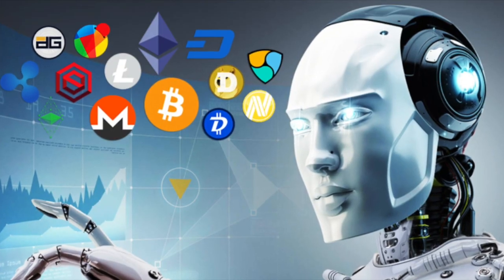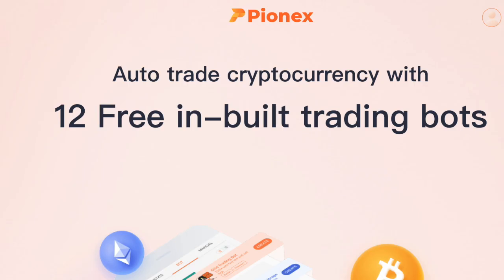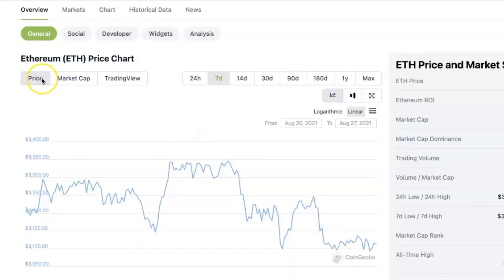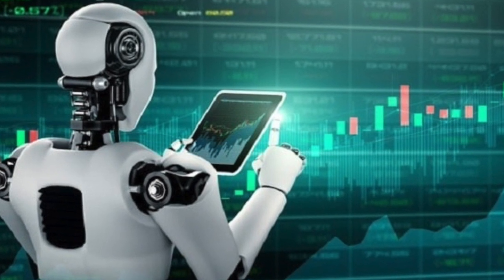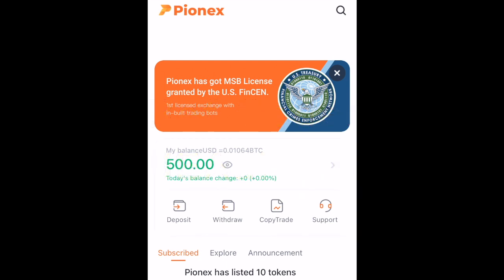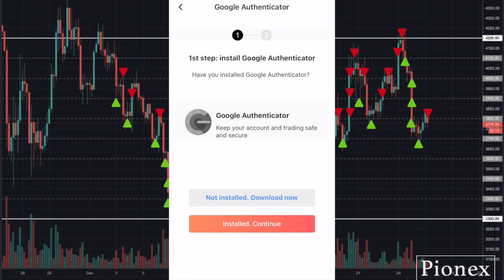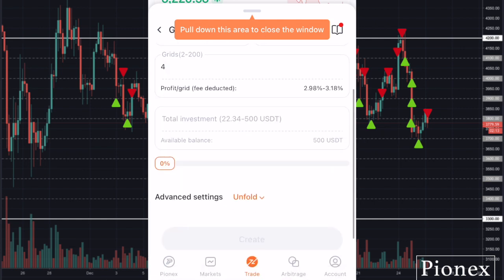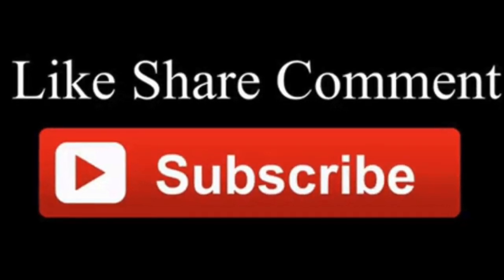Pionex Trading Bot: How To Setup and Use Bot To Trade Bitcoin, Ethereum, Cardano, Doge ETC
0.00 Introduction
0.46 Pionex trading bot platform overview
2:09 Grid trading bot strategy
4:36 How to setup the trading bot